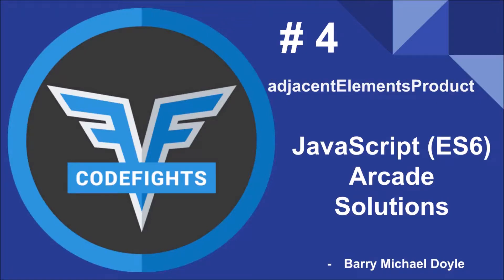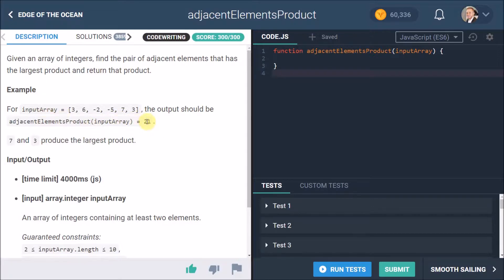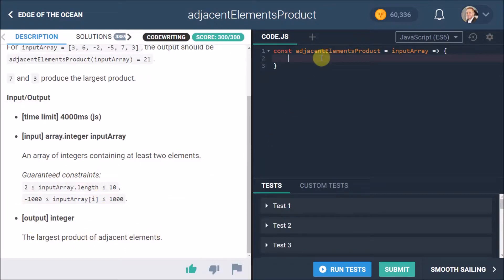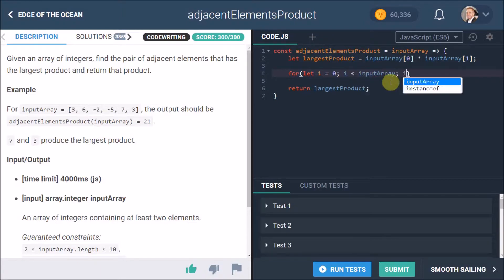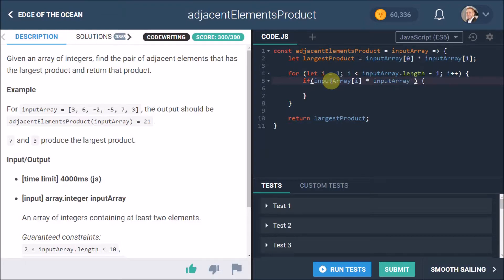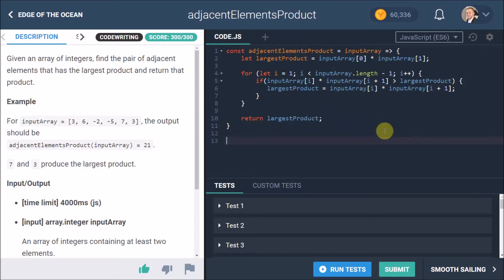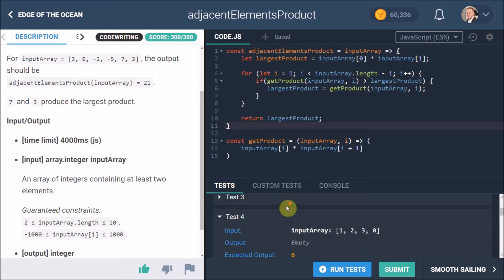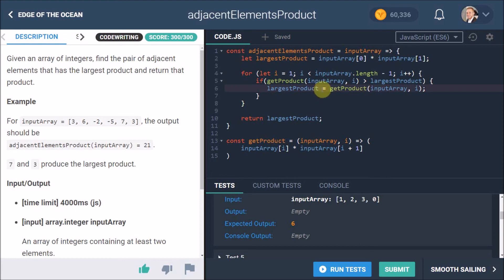CodeFights JavaScript ES6 Arcade Solutions #4: adjacentElementsProduct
🎓 This is part 4 of a series where I show you how to come up with the solutions to CodeFight's arcade challenges. If you would like to join CodeFights then follow this

In this video we solve the adjacentElementsProduct challenge in the Intro Arcade section (challenge #4). We do this but looping through all the elements in the array and finding the products of the adjacent elements. Every time a product is higher than our current largest product, that becomes the new highest product. In the end we return the highest product.